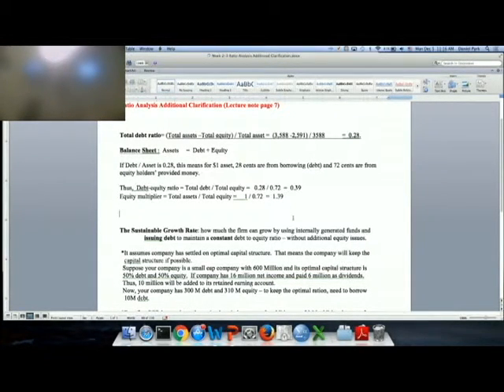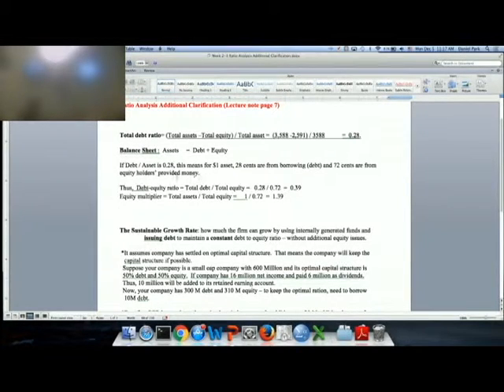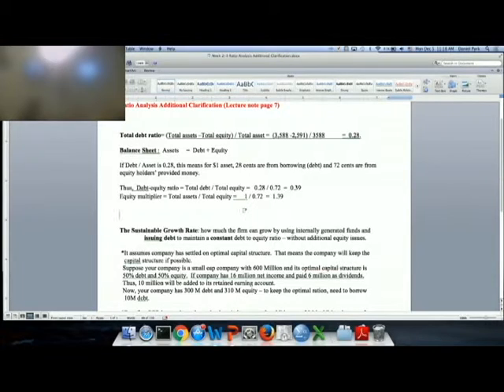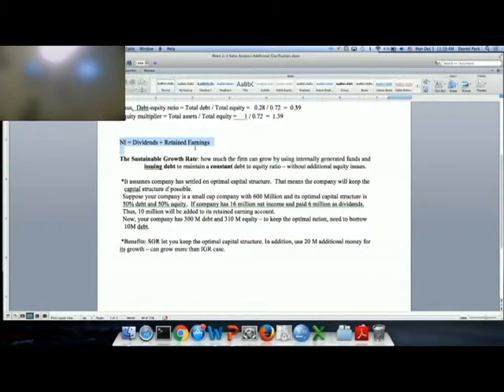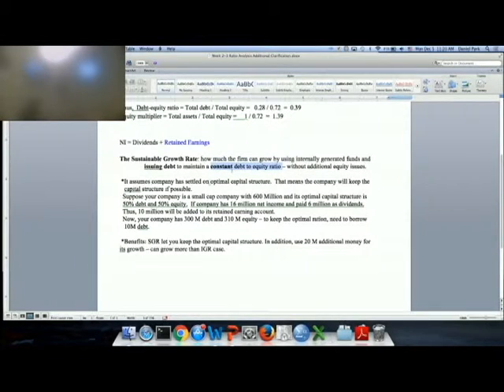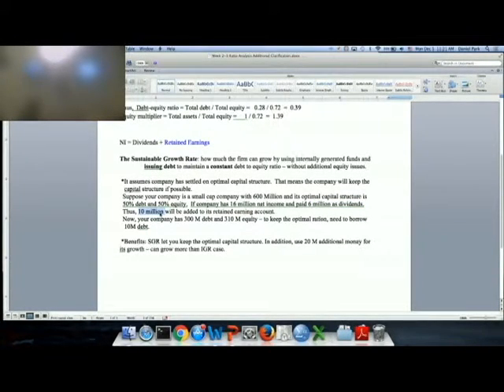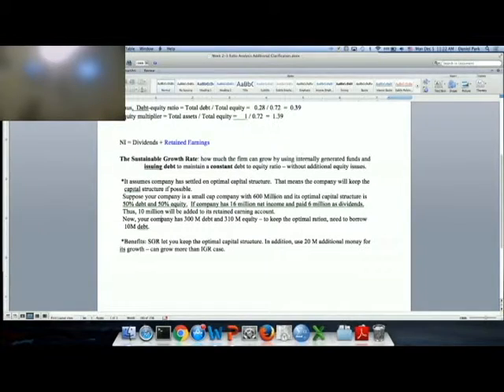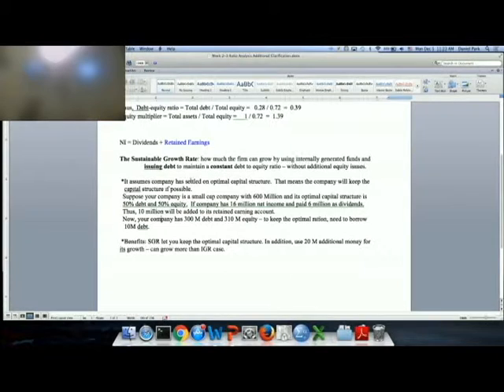FIN513 Week 2 3 Additional Clarification